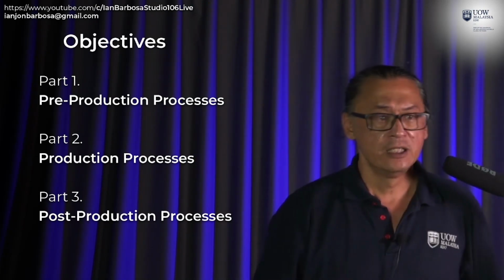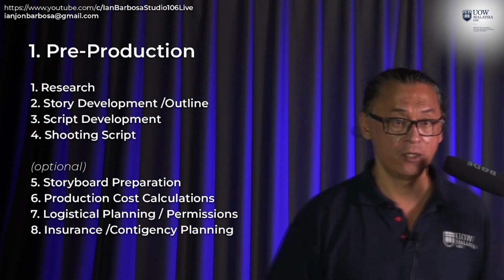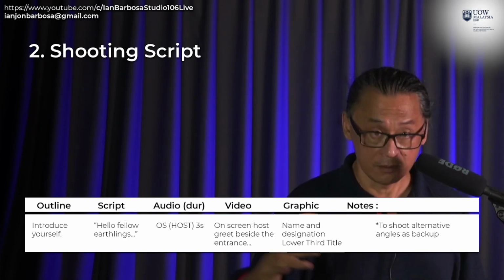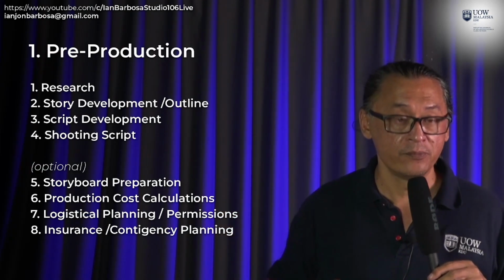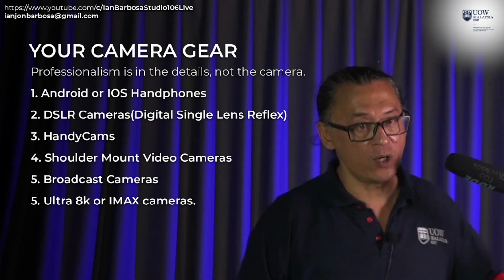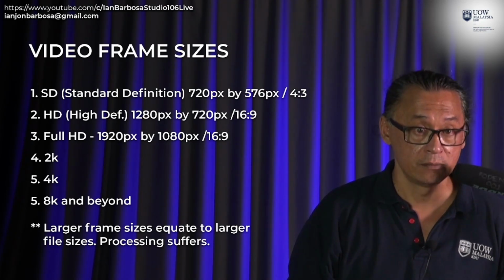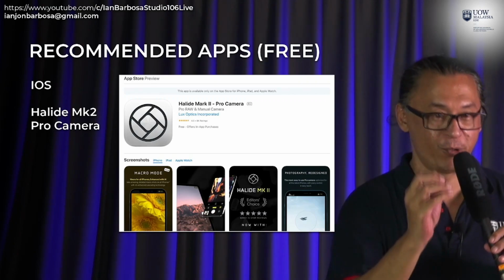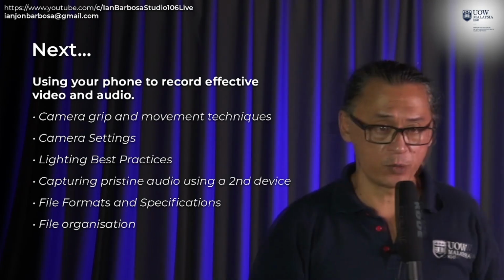IDebate Training Workshop Day 1_Introduction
Greetings guys. Sorry for the delay. Today's livestream was interrupted due to bandwidth limitations and intermittent connection problems. Looks like I will have to conduct future livestreams at my own studio. For now, please do enjoy day 1 (or part 1) of 3 of this workshop.

This is our google drive download area where I will share the relevant files for your activities and consideration.

Camera APPs.

Editing apps (android)
Power Director

Free PC editing software
Blackmagic Design Davinci Resolve